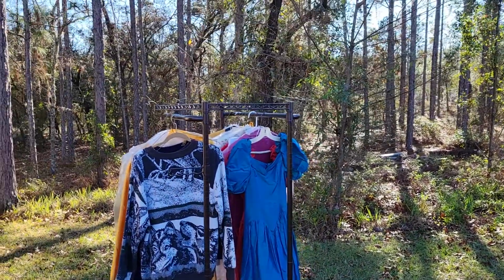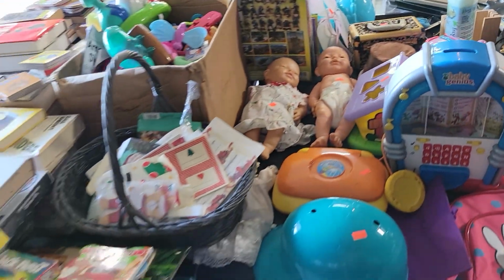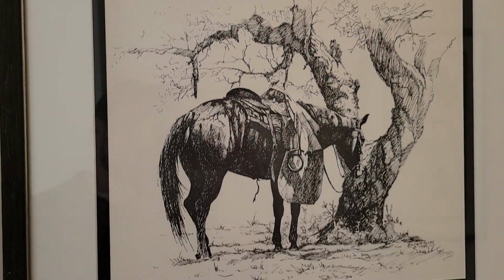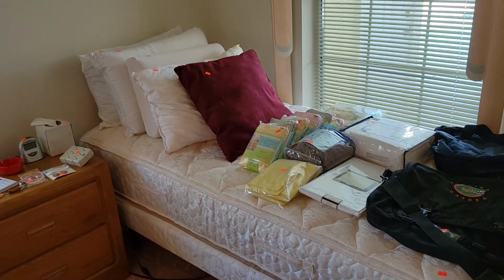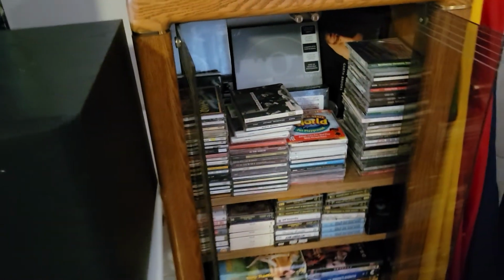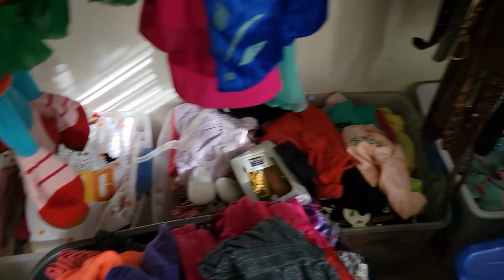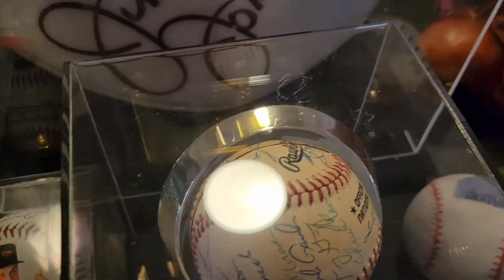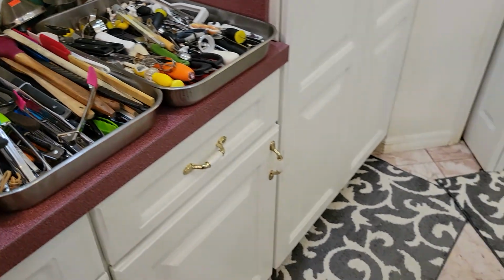Estate sale in Ocala / Dunnellon part 1